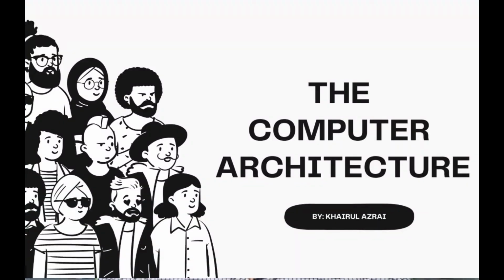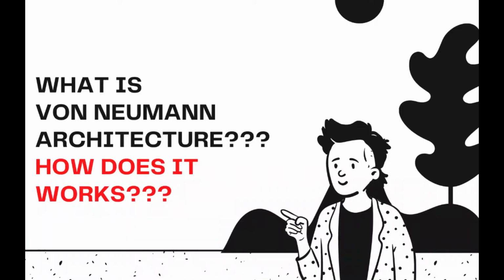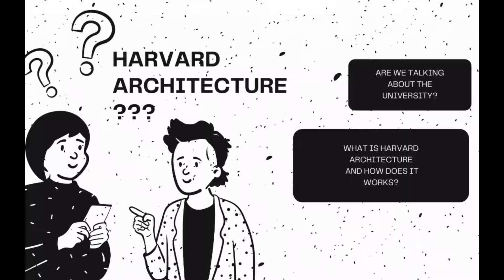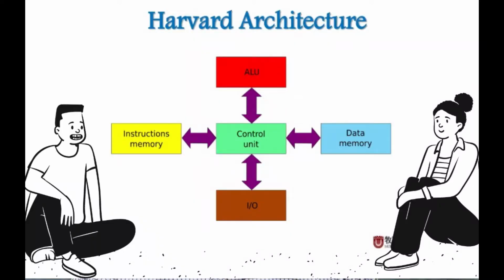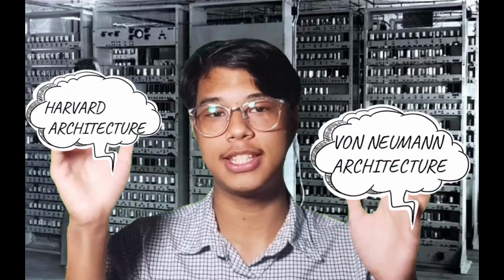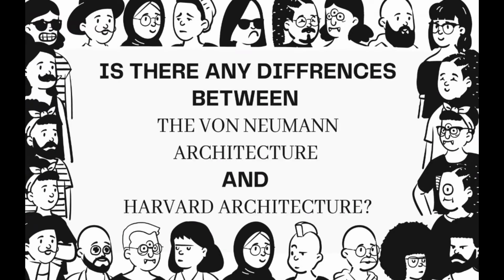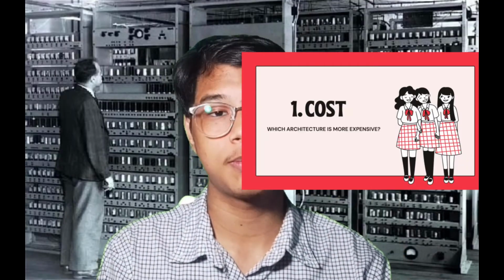Invention: Harvard Architecture and von Neumann Architecture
e-Speech competition 2021